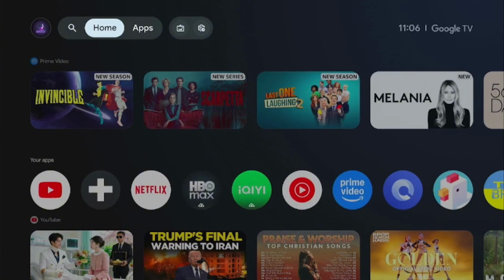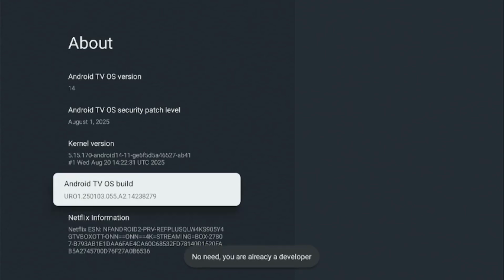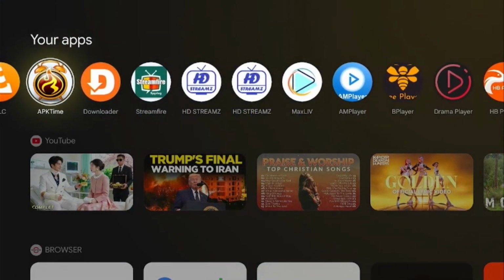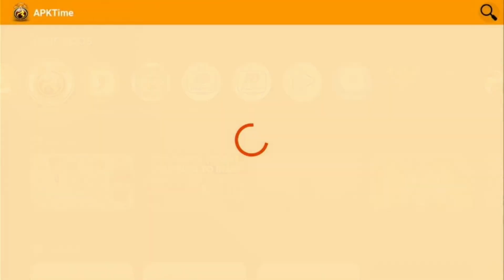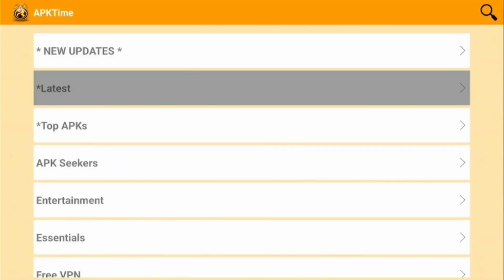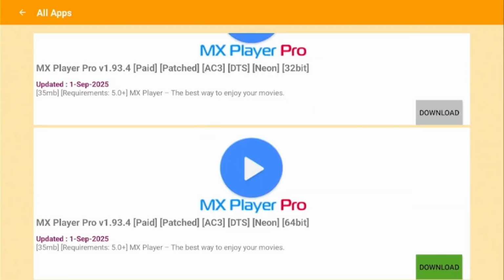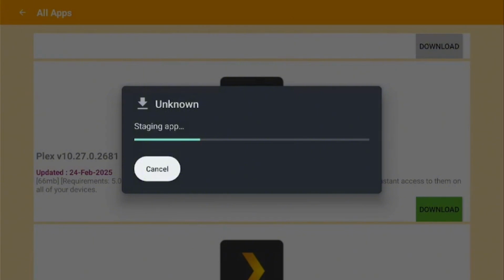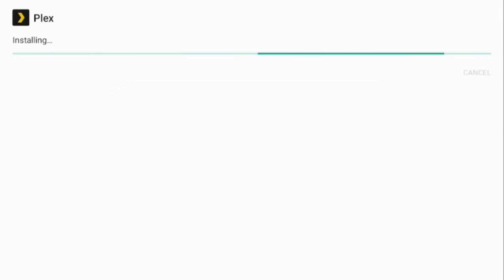Google TV: How To Download and Install Plex App | Install Plex App on Google TV!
In this video, I will show you step by step how to install the plex app on your google tv without google play store. This tutorial works for any device that runs on google TV. Watch till the end.